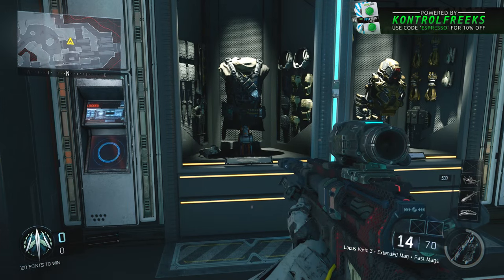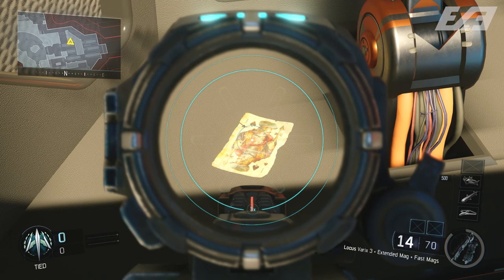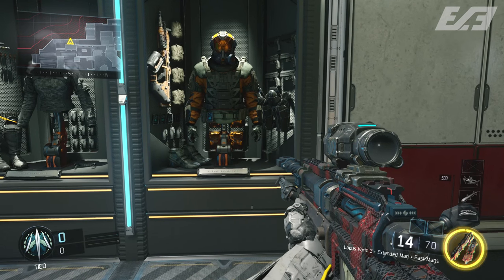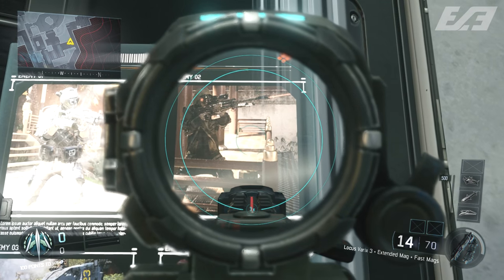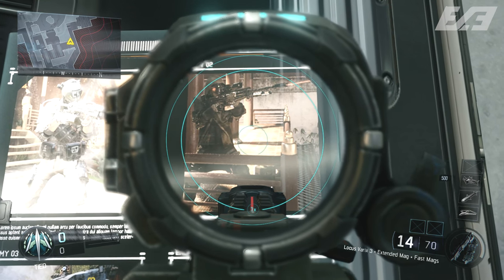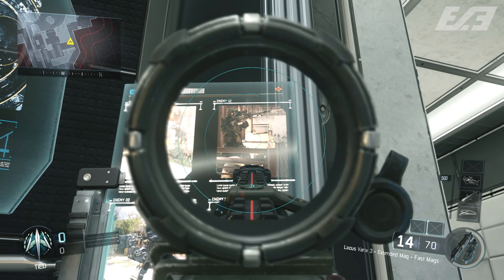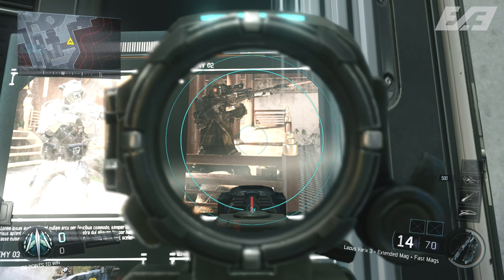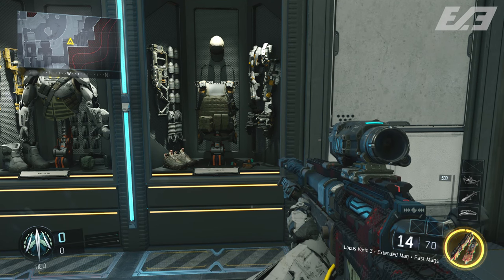Black Ops 3 - "10TH SPECIALIST WEAPON" RUMOR DEBUNKED! - Gauntlet Image Tease Discussed - COD BO3